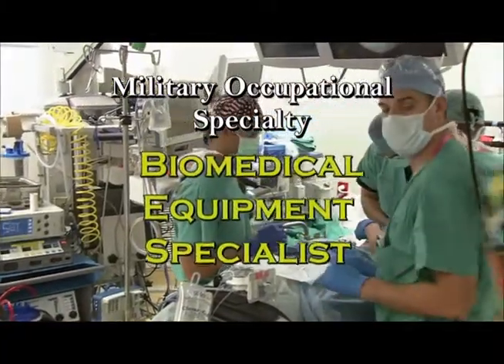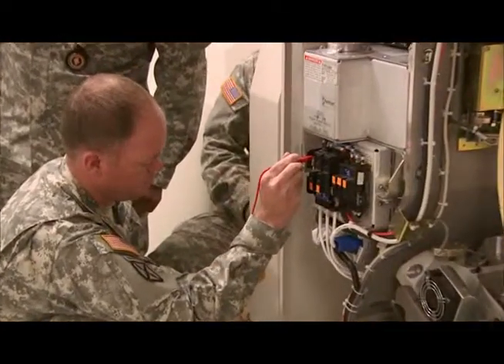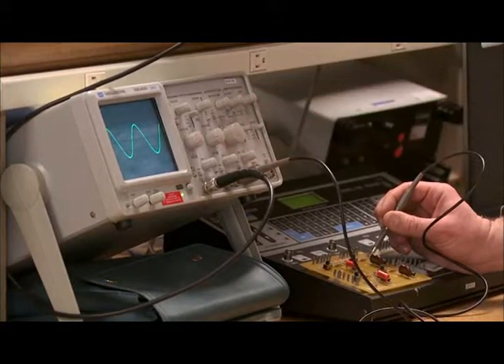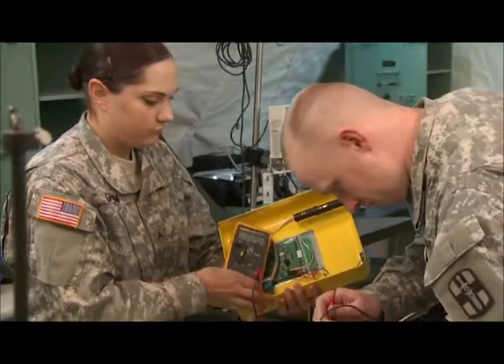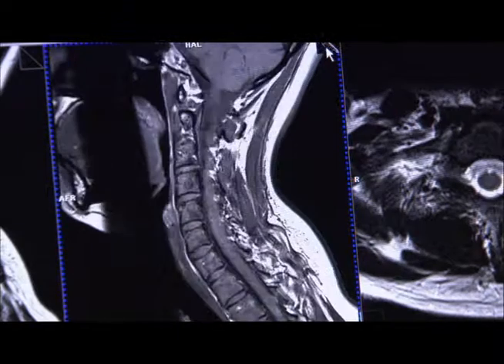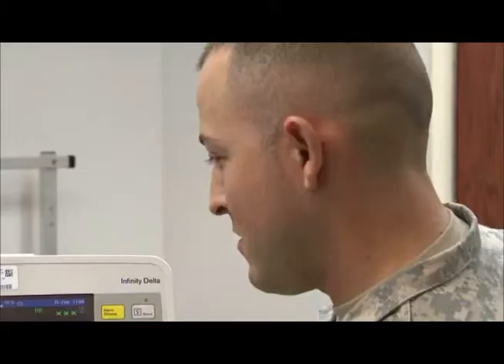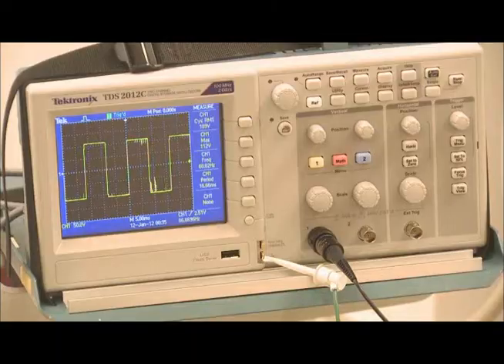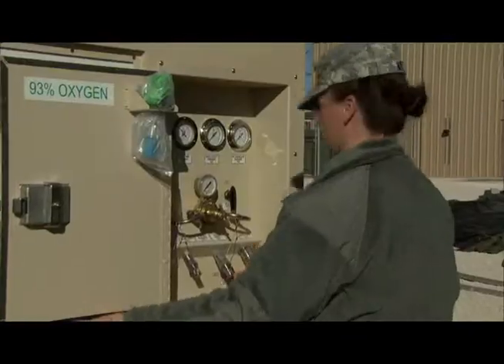MOS68A Biomedical Equipment Specialist (68A)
Overview

The biomedical equipment specialist is primarily responsible for servicing and maintaining all medical equipment.
Job Duties

    Service and maintain medical equipment with mechanical, hydraulic, pneumatic, electronic, digital, optical and radiological principals
    Figure out power and space requirements for medical equipment installations
    Install medical equipment
    Prepare and submit medical equipment reports

Training

Job training for a medical equipment repairer requires 10 weeks of Basic Combat Training and 41 weeks of Advanced Individual Training, including practice in repairing and replacing equipment parts. Part of this time is spent in the classroom and part in the field.

Some of the skills you’ll learn are:

    Principles of electronics
    Use and maintenance of electrical and electronic test equipment
    Equipment repair exercises

Helpful Skills

    Experience working with electronic equipment
    Interest in mathematics and solving problems
    High attention to detail

Electronics (EL) : 107

Compensation

The skills you learn will help prepare you for a career as an electronic instrument repairer with commercial manufacturing, medical research and satellite communications firms — or even airline companies.

Through your extensive Army training and some additional study, you may also qualify for International Society of Certified Electronics Technicians certification as a Certified Electronics Technician, Associate Level; or a Certified Electronics Technician, Journeyman Level-Medical.

    HCA
    Johns Hopkins Hospital/Health Systems
    NorthCrest Medical Center
    Cleveland Clinic
    Atlantic Health System
    Bell Ambulance, Inc.
    Prince William Health System
    Reliant Medical Group
    Yale-New Haven Hospital
    Baton Rouge General Medical Center